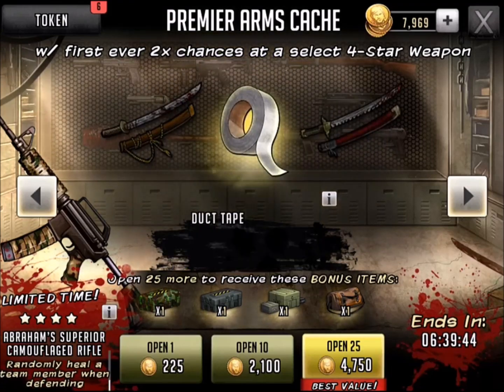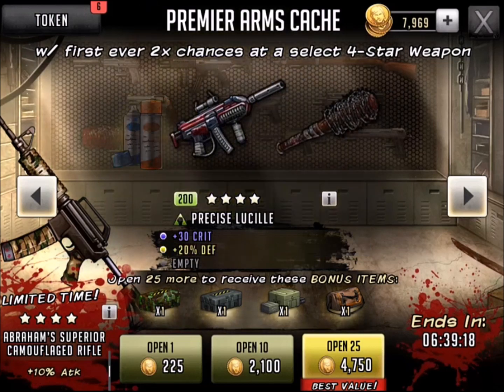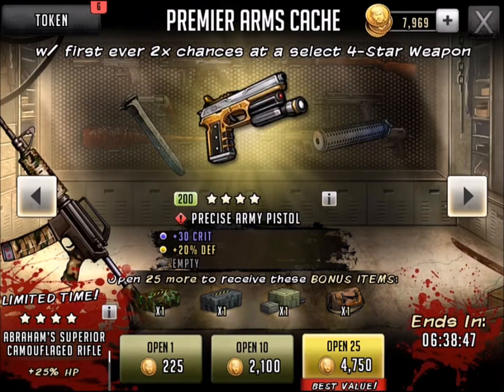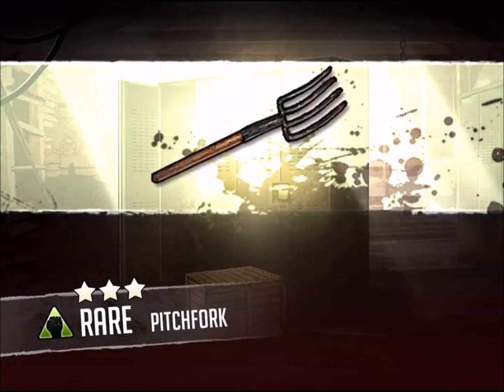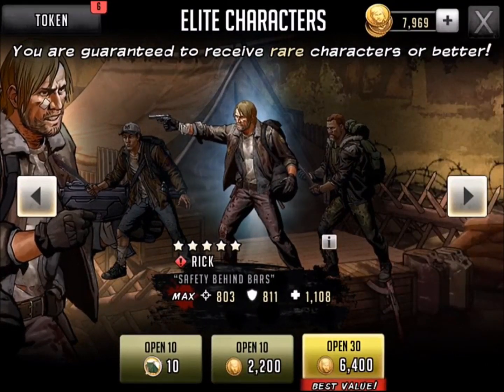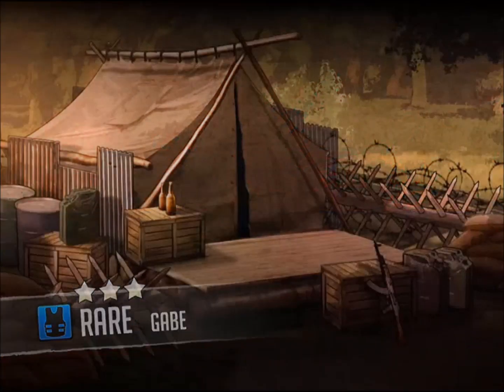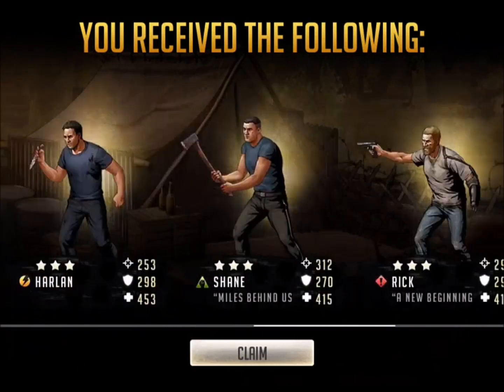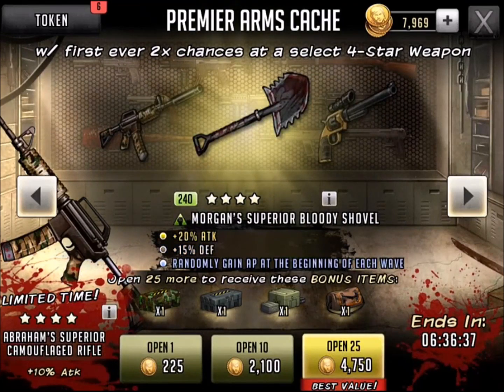Walking Dead : Road to Survival - ELITE TOKENS 20 PACK OPENING - 10 AND 10 Part 2